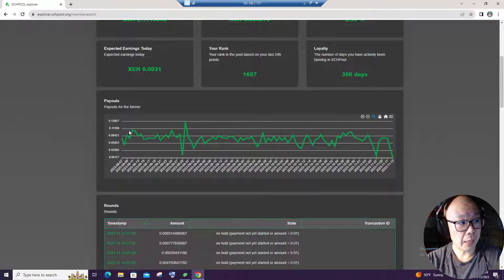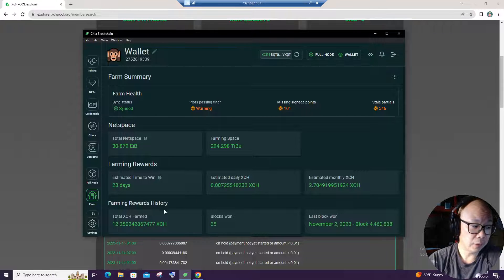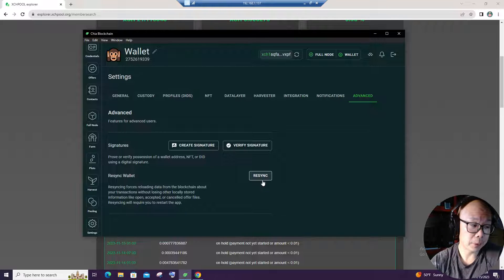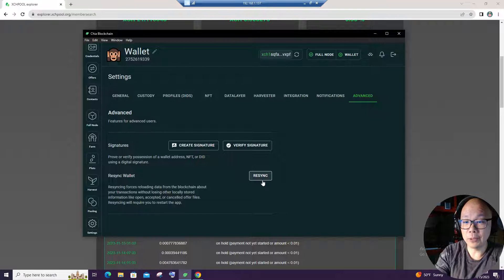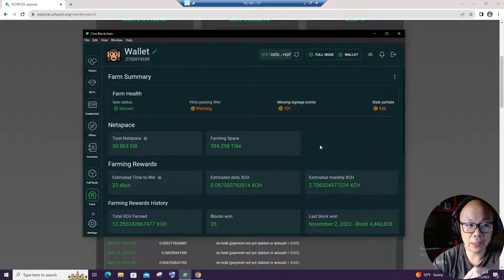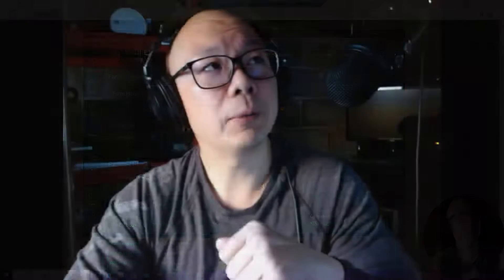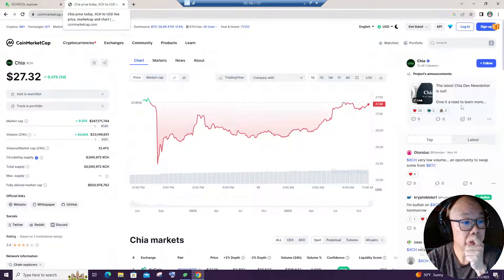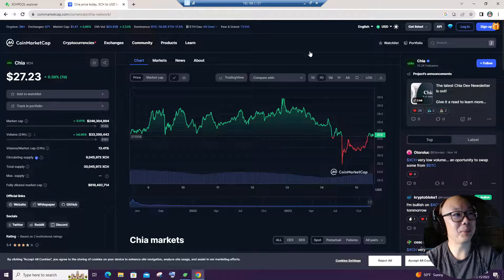My Chia Farmer Stopped Syncing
bc1q45fcc3y4dfvmkwcqeg5jvnet6vpnrtzmjkwdmg
0xEfb91409a63468C715a89af9C799994eadd709EA
xch1j80kys5nhnqxt5262p7krptgzfac0gavf2sx7ts42uxzypz90qnsts6696

📙Reading: Pentest+
🎧 Audible: Retiring

📷Equipment
Falcon Eyes F7 LED
Scarlett Solo